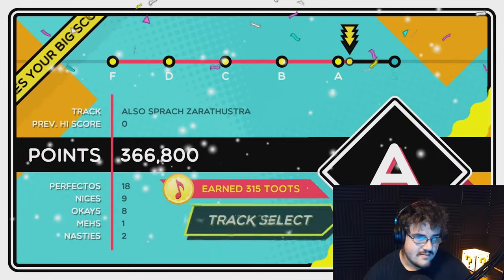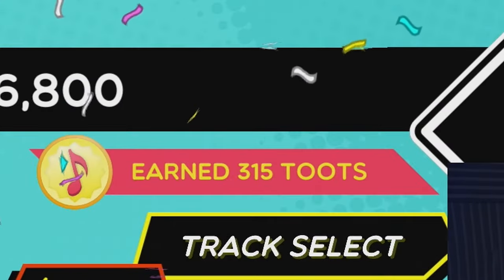I Play Trombone Champ Because I like Music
A new rhythm based game in the likes of Guitar Hero, Trombone Champ surely has uniqueness to it. It's has a lot of charm to it but can also be difficult with certain songs, but nevertheless it's a game worth taking a look at.